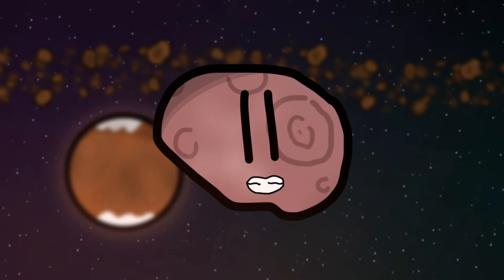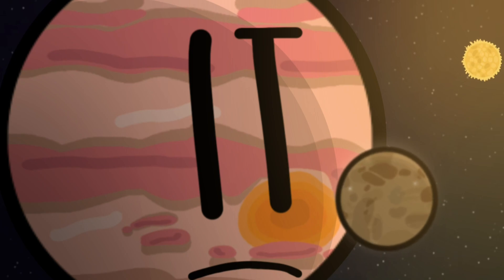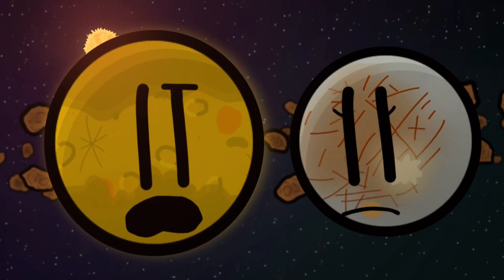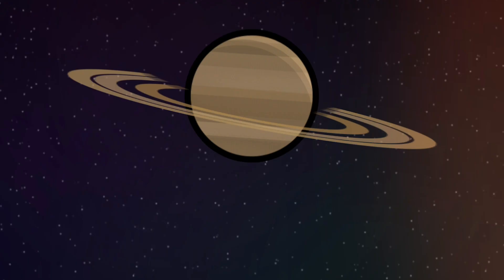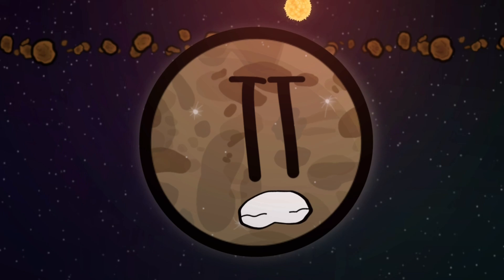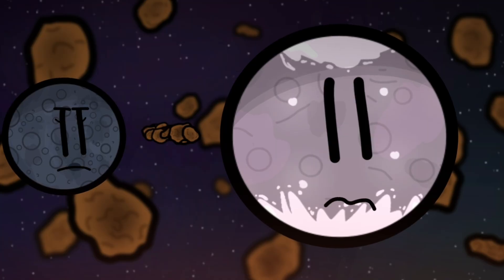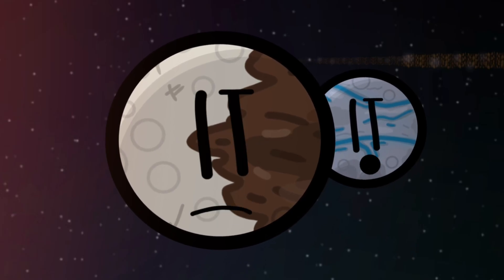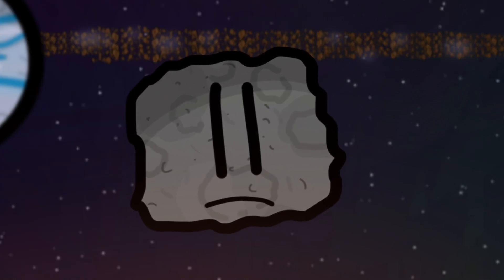The Moons of the Solar System! - UniverseFacts Compilation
Welcome to Universefacts! The channel with entertainment and knowledge. Universefacts is about living planets, moons, stars, etc. and there unique personalities. They go on fun and eventful adventures!

We hope you enjoy our channel!